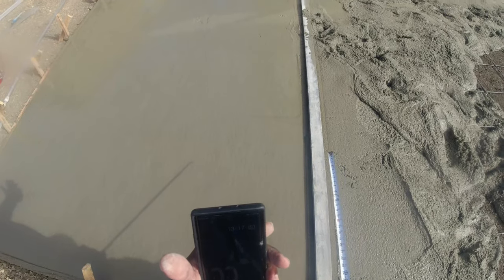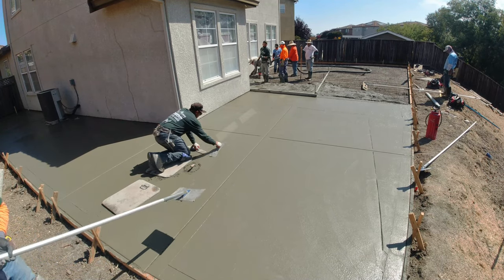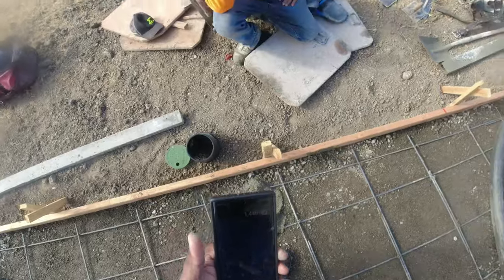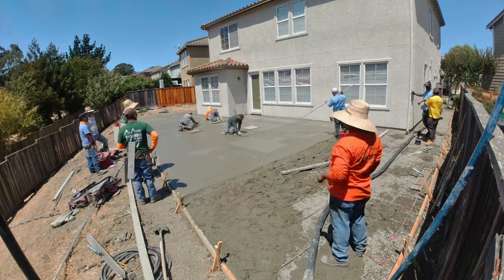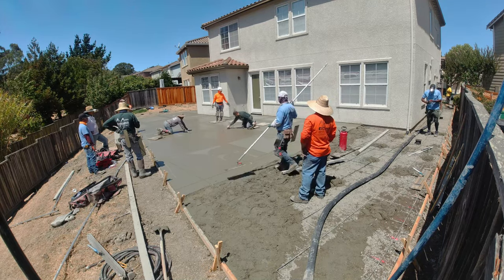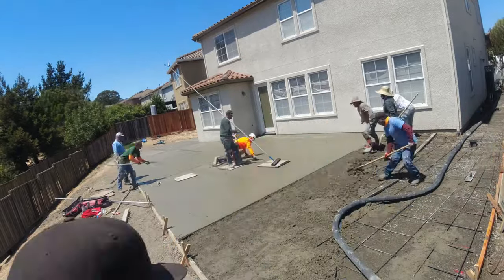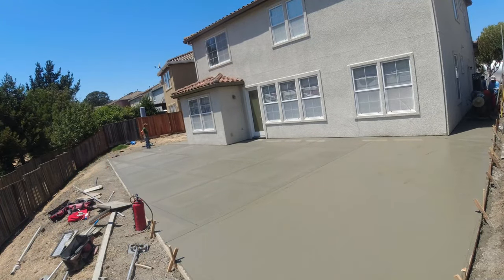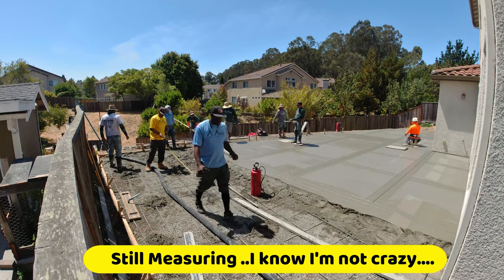"CAll The Office I Didnt Load The CONCRETE TRUCK I Just DRIVE" 🤡😡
Part 3 of this project. This is the main patio approximately 1542 Sq.ft of concrete. Will the concrete plant REFUND because their trucks were short?

Driveways, patios, walkways, sidewalks, catch basins, mow strips, curb, and gutters, V-ditches, ADA ramps,  foundations, retaining walls, sports courts.